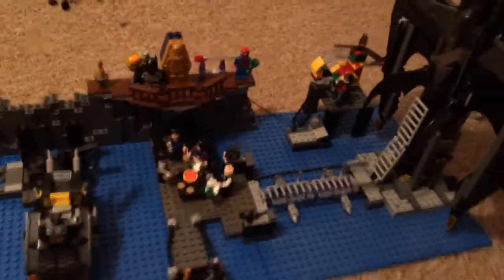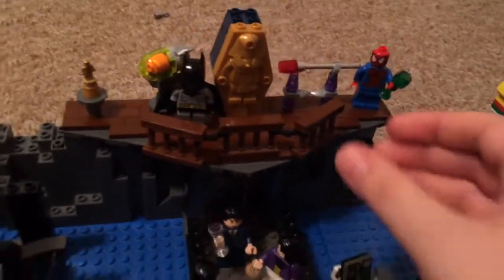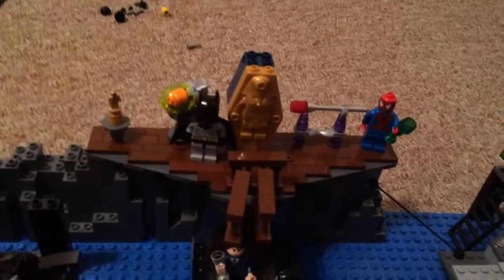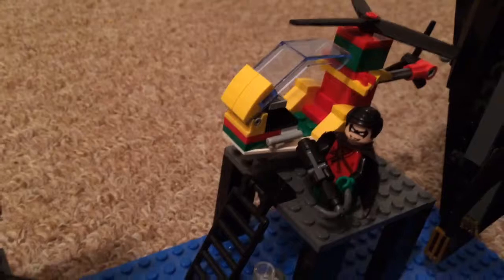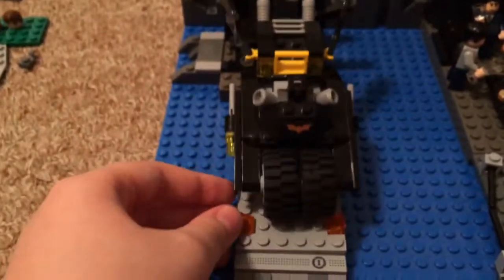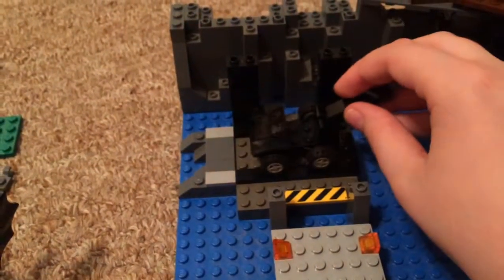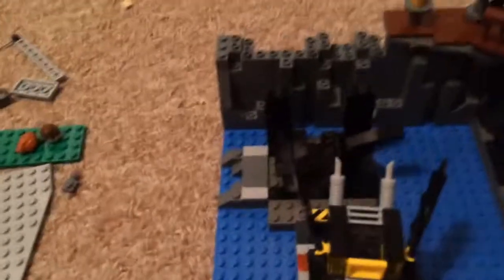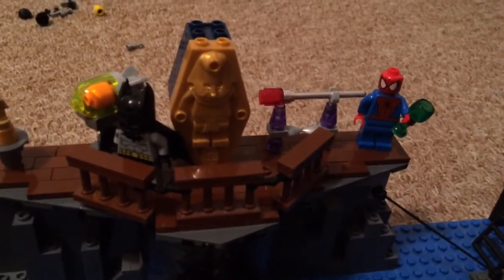Lego Batcave Moc Progress Update #2